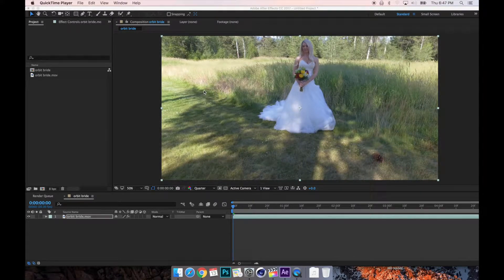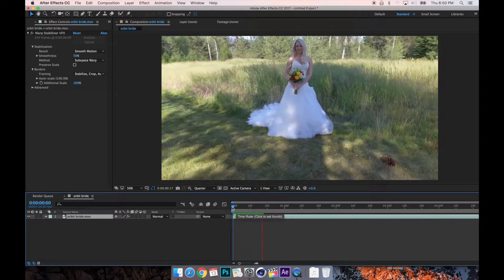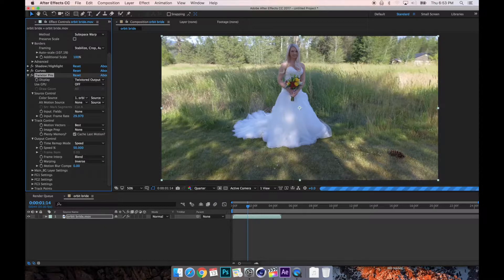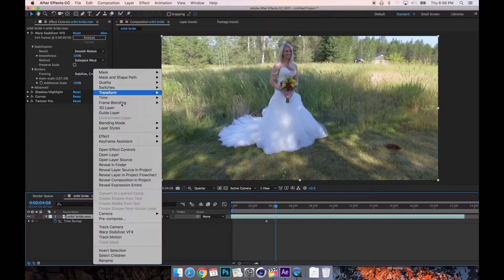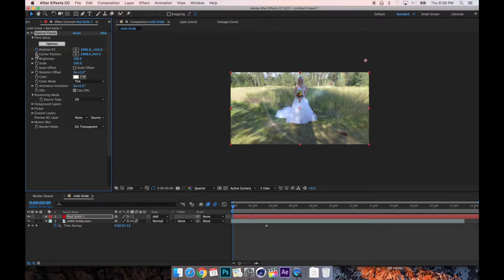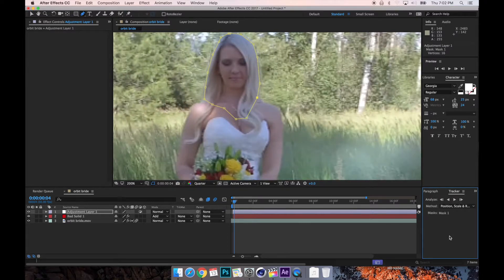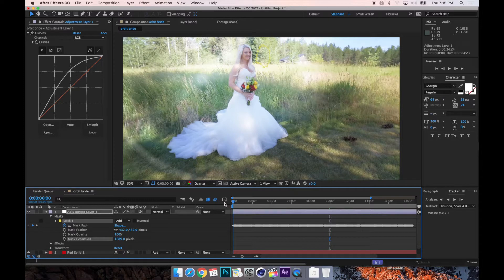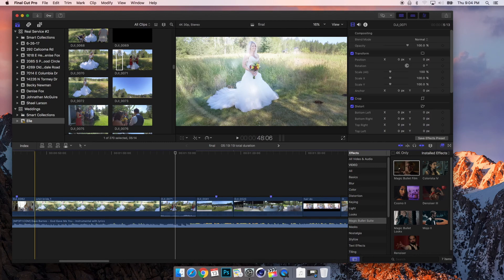Advanced: After Effects Tutorial Wedding Beauty Shot Enhancement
After Effects cc 2017 Tutorial. Wedding Video Enhancement Using Optical Flares and Twixtor Plugins. RealService.online